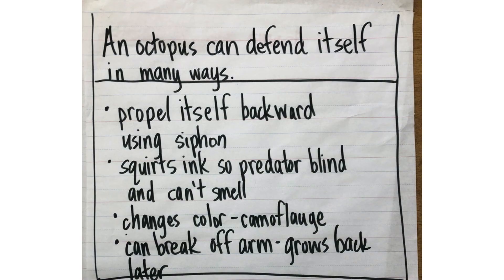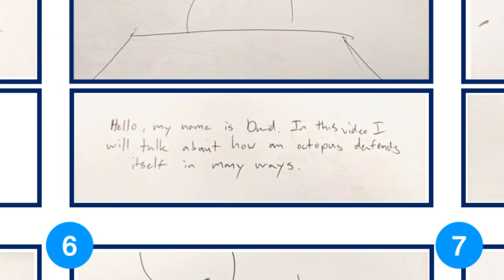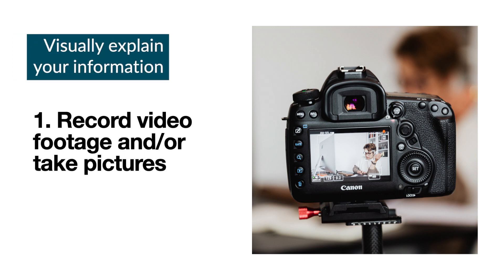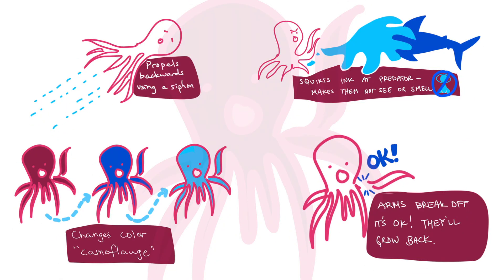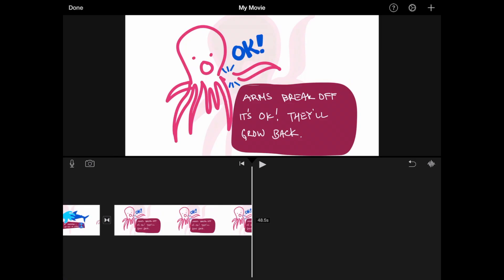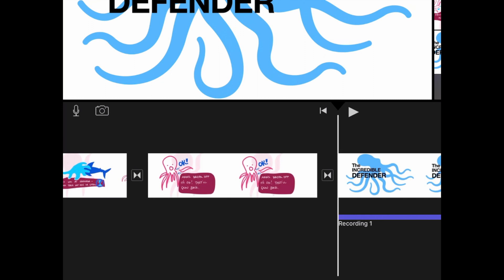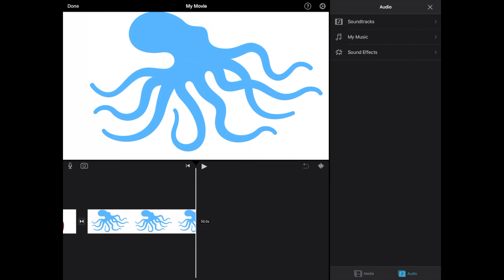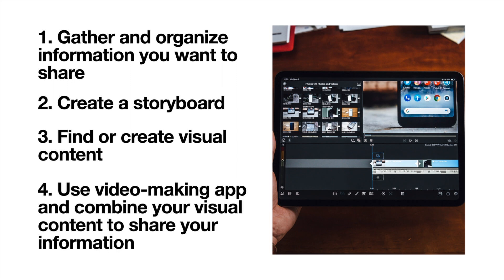iMovie with Students in Schools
Learn how to develop a storyboard and create your video using iMovie.

Timestamps
Intro 0:00
Steps to planning and creating your video 0:05
Gather content for your video 0:16
Creating a storyboard 0:38
Find or Create Content 2:07
Create the video 3:58
Choosing clips and images to put into your video 0:20
Kens Burns Effect Enabling and Disabling 0:55
Transitions 1:10
Adding clips or images with plus button 1:18
Reorder clips in timeline 1:32
Voice and video recording 1:38
Change the length of a video clip or image 2:05
Add text (titles and lower thirds) 2:13
Split video clips 2:27
Change volume and speed of video clip 2:43
Delete clips or images 2:50
Undo 2:57
Add music 3:05
Share video 3:16

"Don't Waste My Time" by Dayon
"Feel So Lucky" by Cody Davis